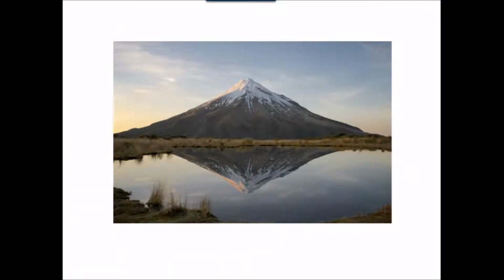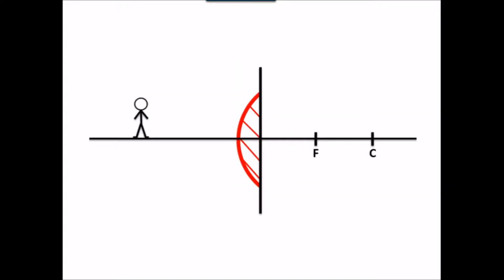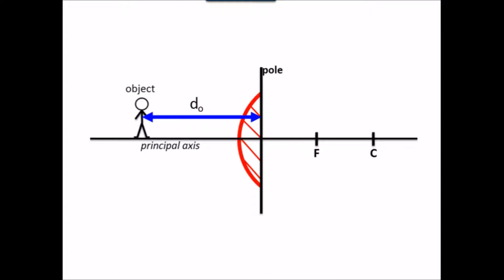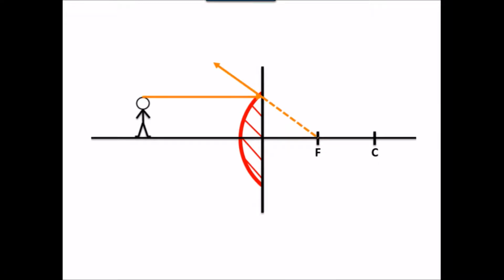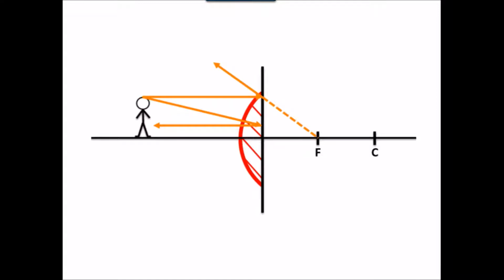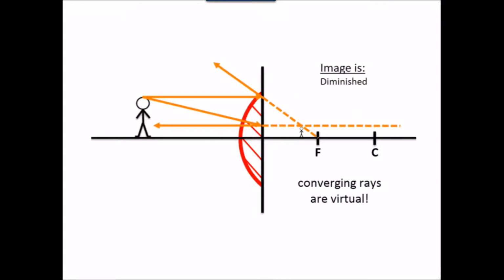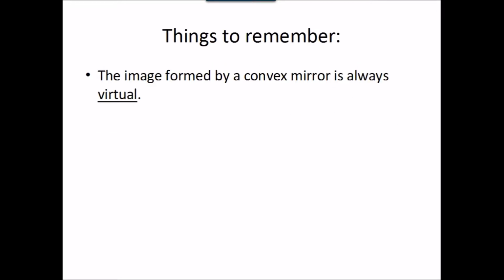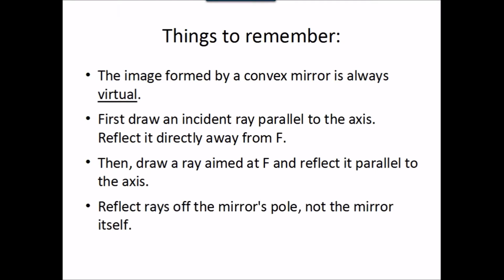Ray Diagrams #1: Convex Mirrors